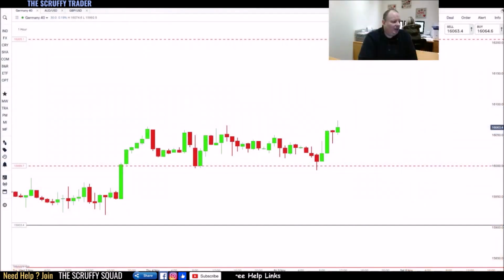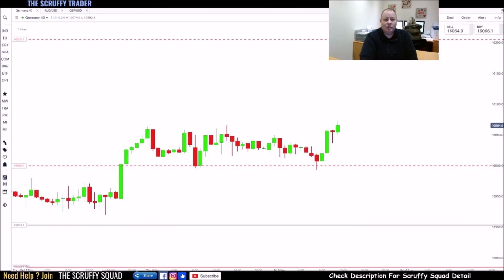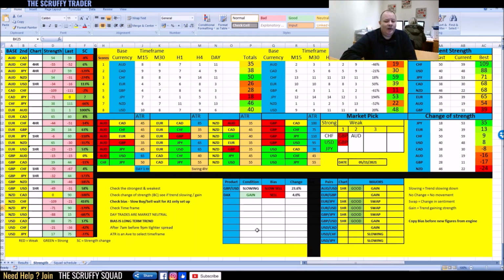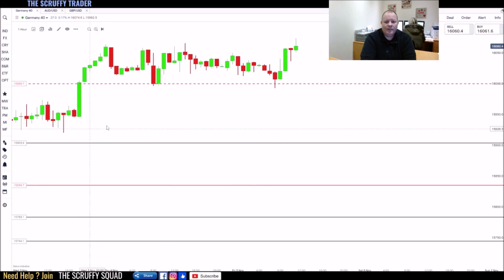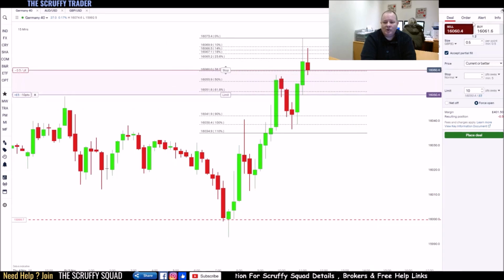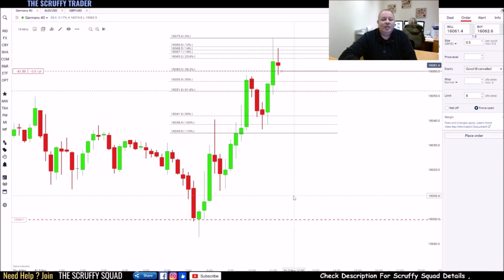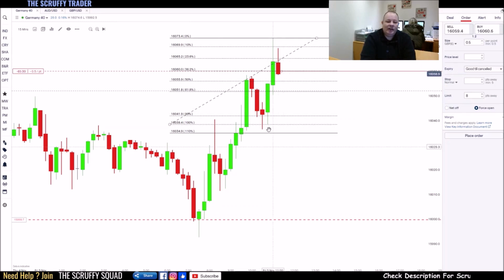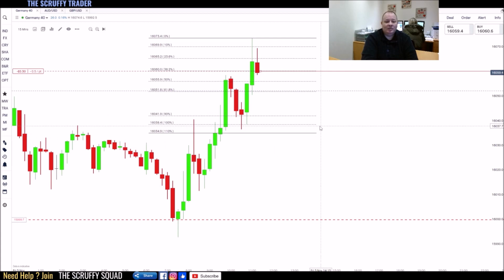FOUNDATION TRADING = Test FIBONACCI = PART 13